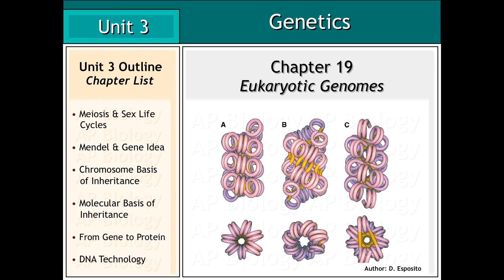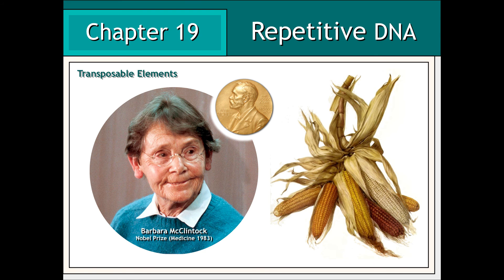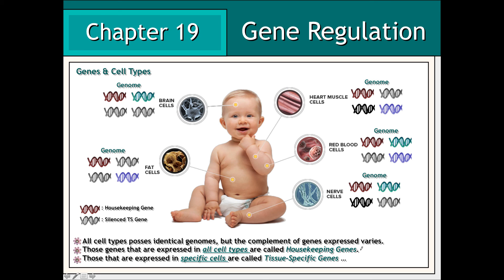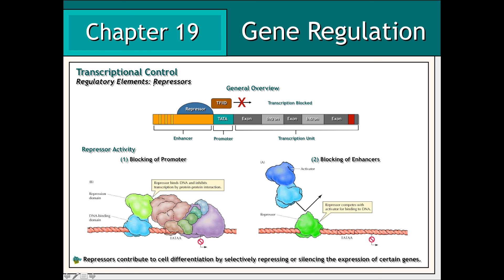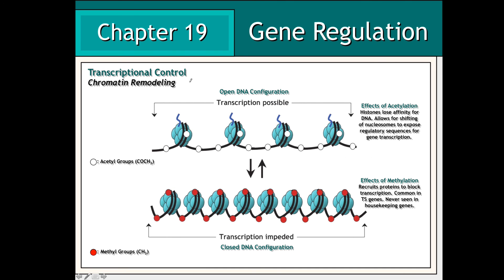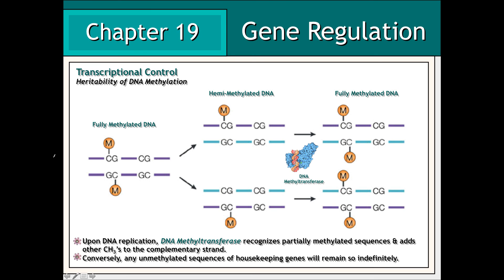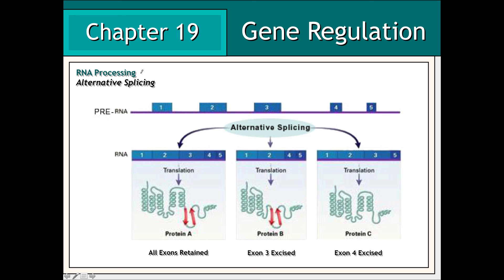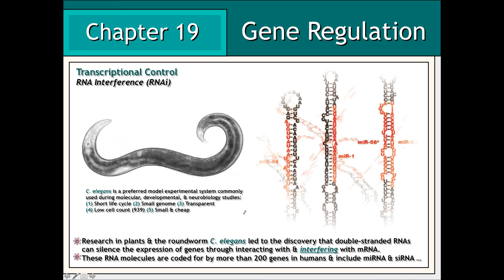Eukaryotic Gene Regulation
Methods by which gene expression in eukaryotes is discussed & illustrated.